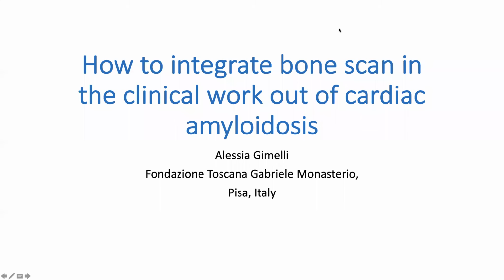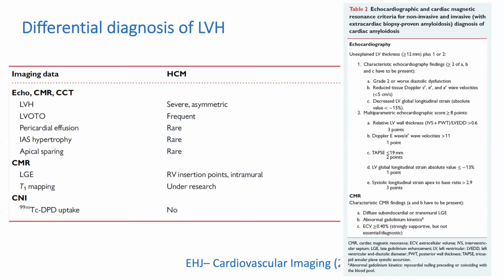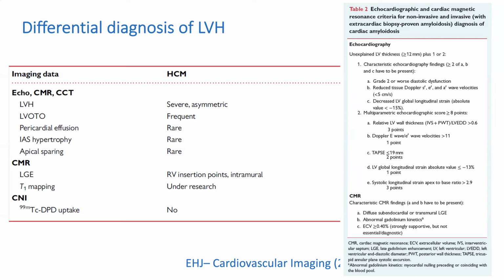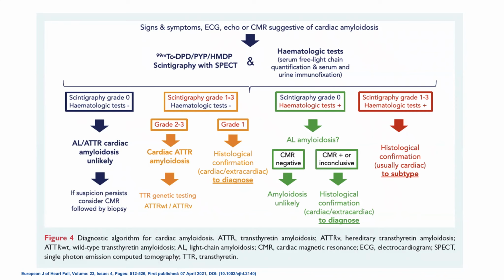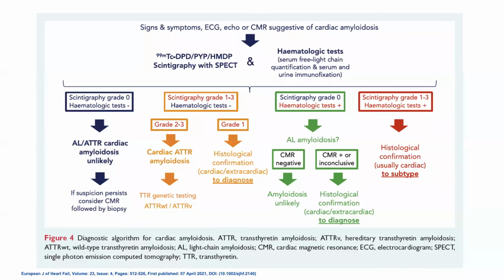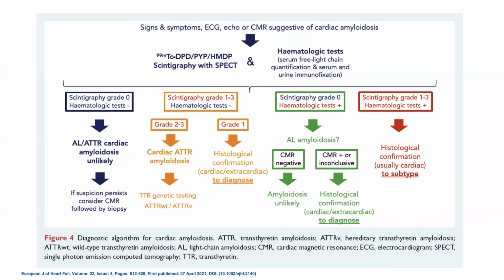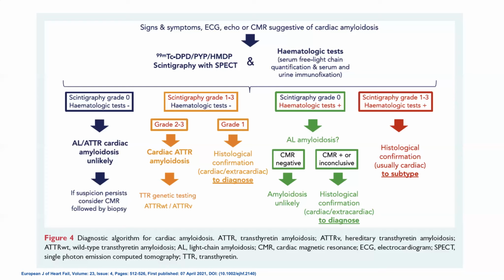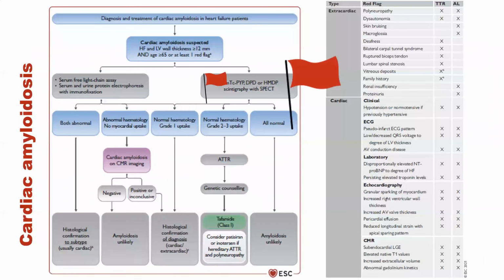How to integrate bone scan in the clinical work out of cardiac amyloidosis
How to integrate bone scan in the clinical work out of cardiac amyloidosis  - Alessia Gimelli, MD